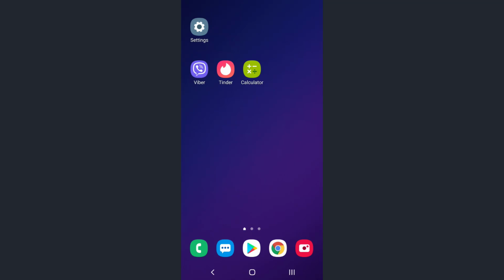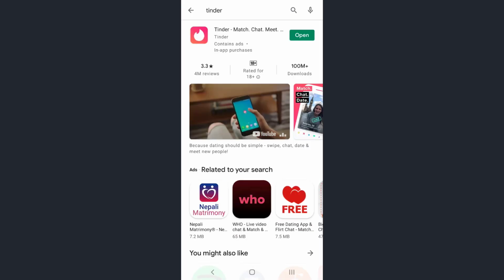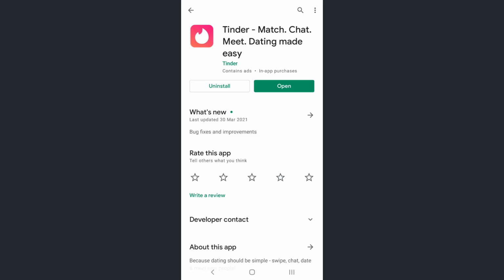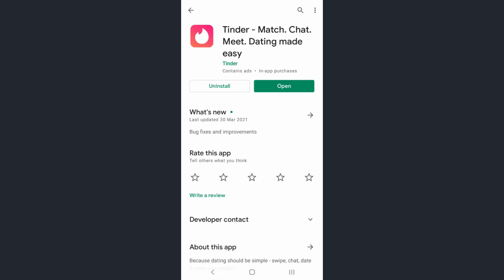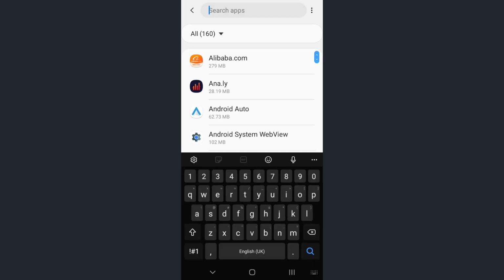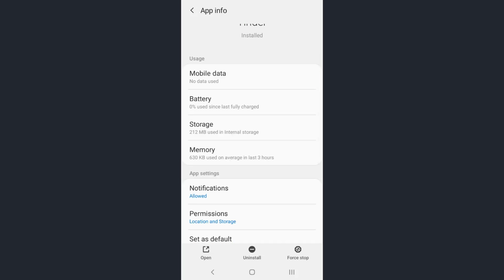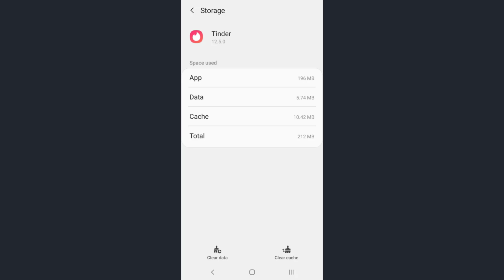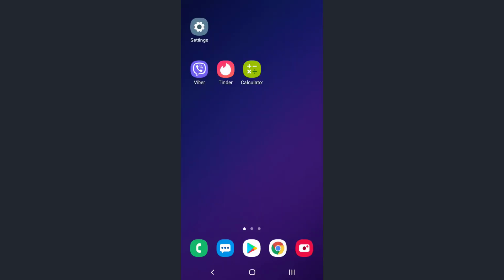How To Fix Login Error In Tinder | Solve Tinder Login Issue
This quick video will guide you to fix login error of Tinder.